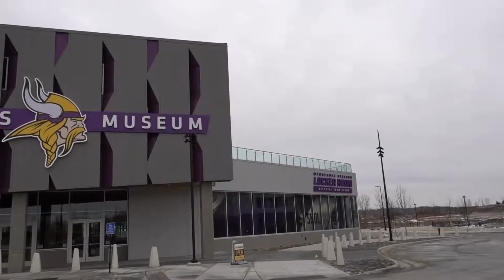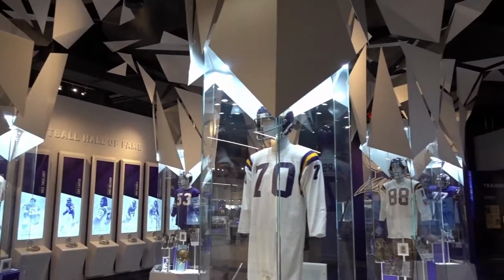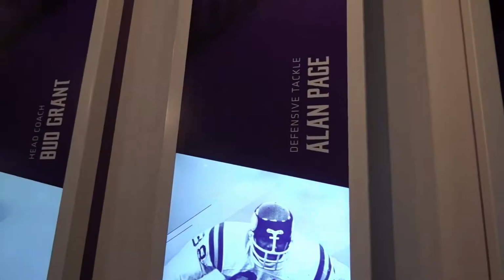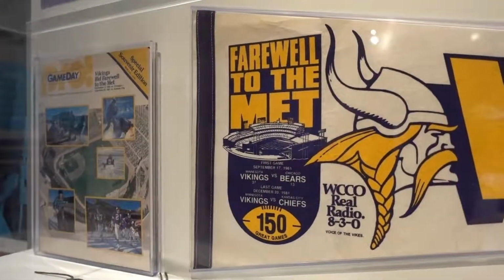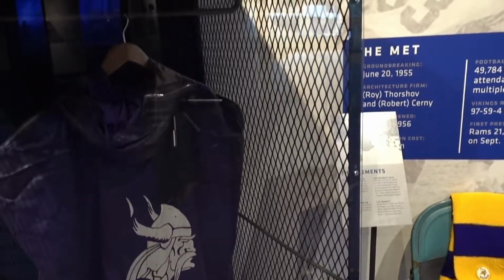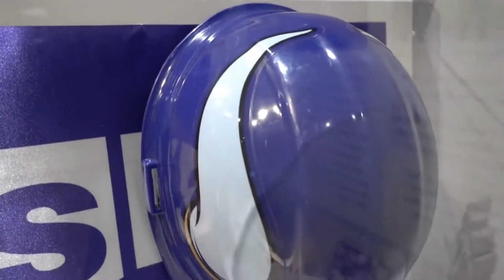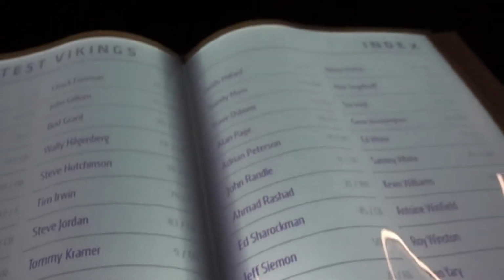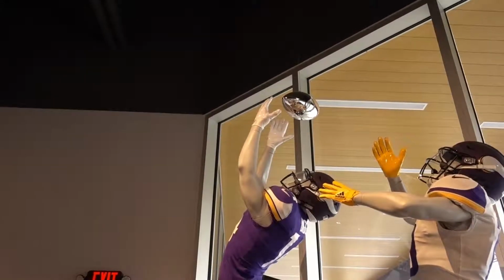Minnesota Vikings Museum Tommy Travels 48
Today we visit the Minnesota Vikings Museum and this place has cool artifacts and history around every corner.  They took advantage of modern technology to create cool interactive exhibits that are as entertaining as they are informative.